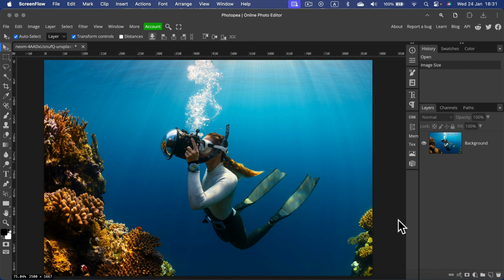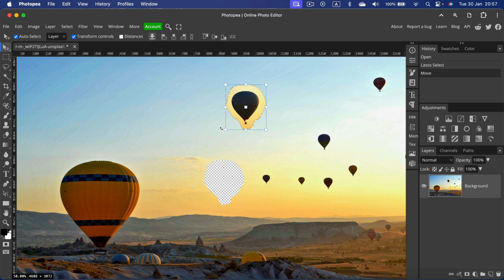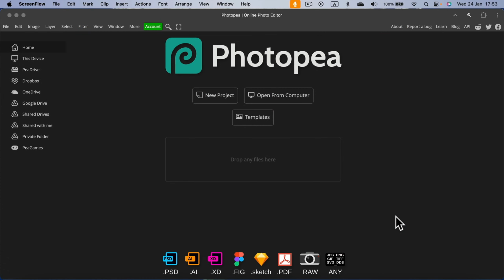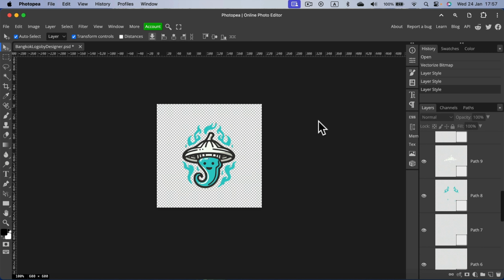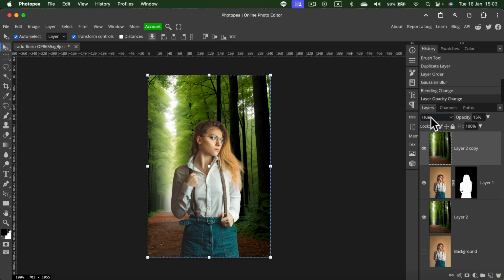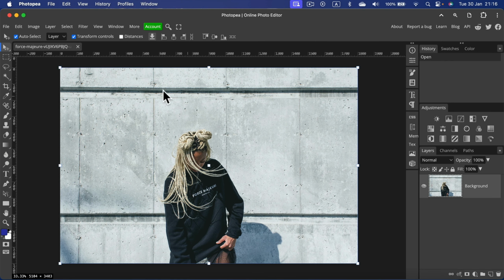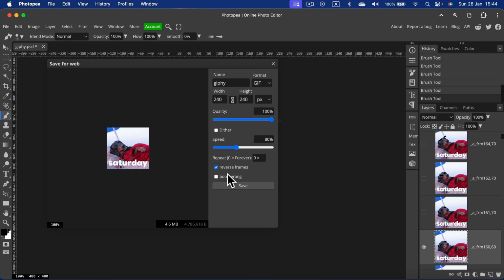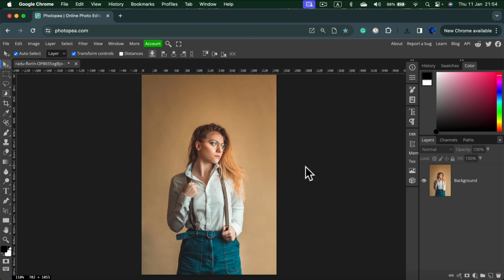10 Tips and Tricks for Photopea Compilation 2024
Unleash Your Creative Potential: 10 Tips and Tricks for Photopea 2024 Edition.
Elevate your Photopea game with our latest compilation of 10 Tips and Tricks for 2024! Whether you're a seasoned photo editor or just starting, these hacks will help you navigate Photopea's features like a pro and take your digital creations to the next level.

Tips and Tricks:
0:11 AI Replace
2:37 Remove Background
3:11 Content-Aware Move
5:21 Black and White Photo
7:03 PNG to Vector SVG
11:03 AI Background
14:36 Place an Image
16:36 Rotate an Image
18:02 Edit GIF
21:26 Resize Image